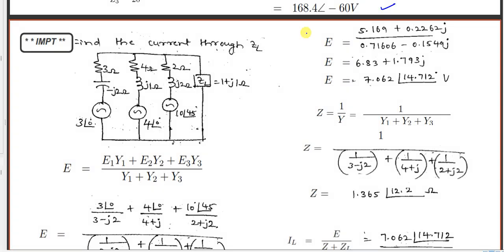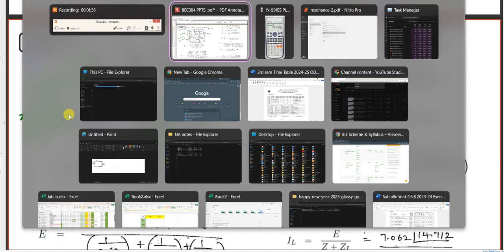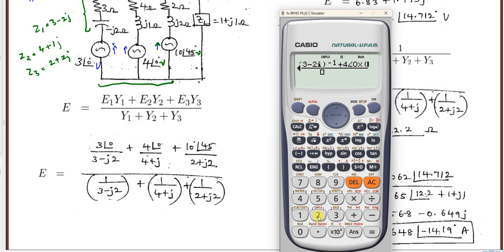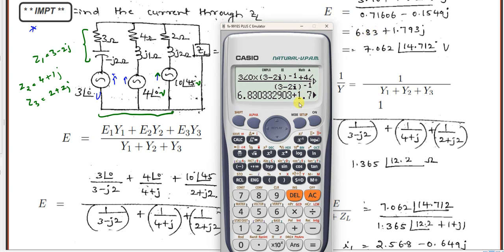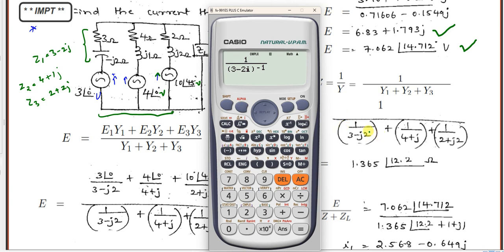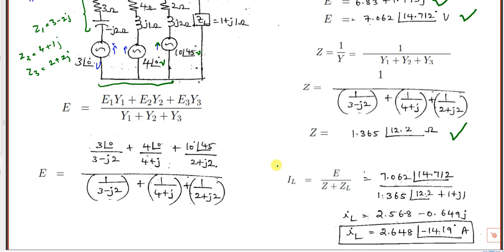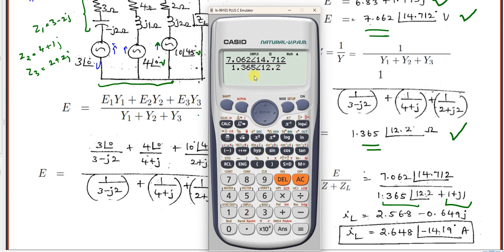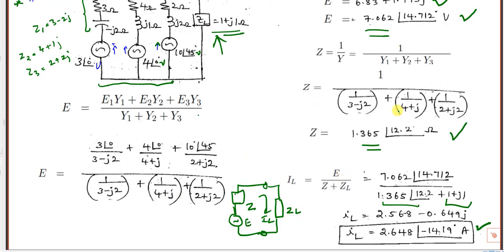Millmans Theorem Problem 5 Important